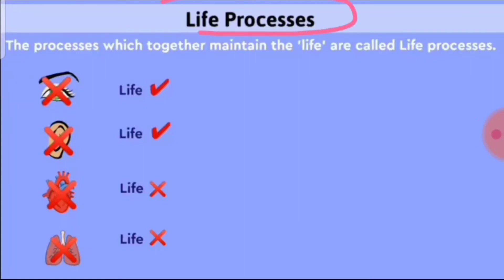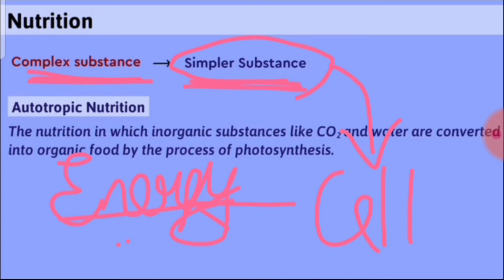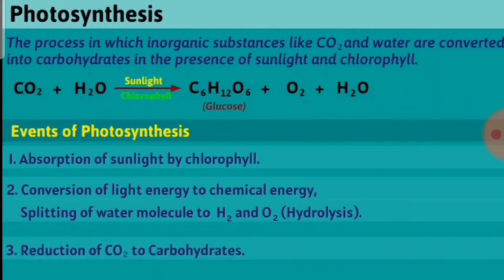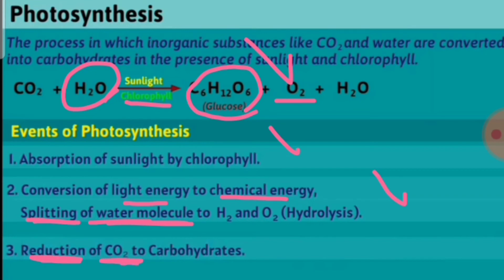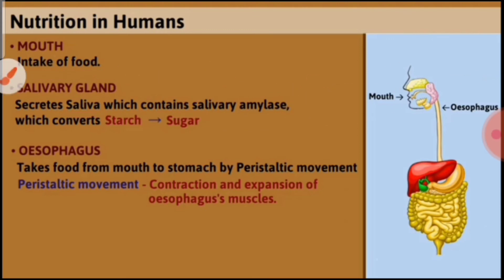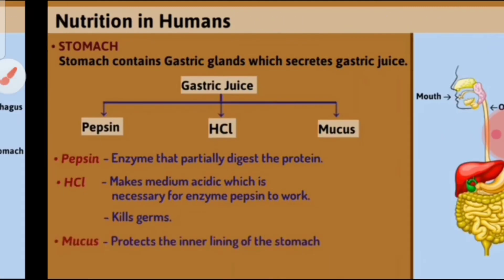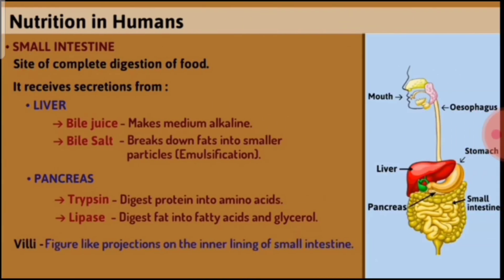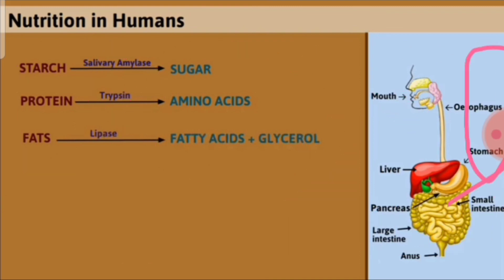Life Processes: CBSE Class 10 Nutrition | Digestion in Human | GPSTR BIOLOGICAL SCIENCES